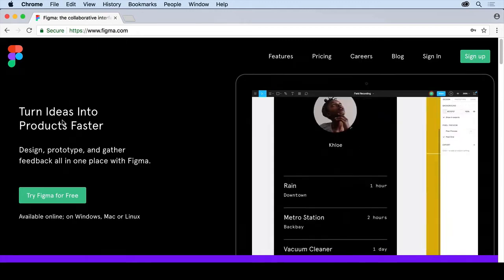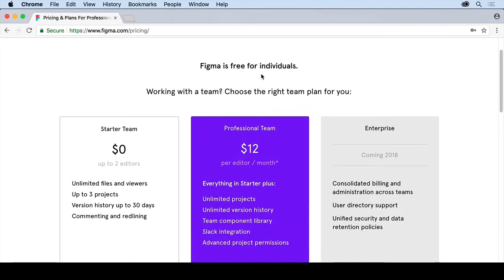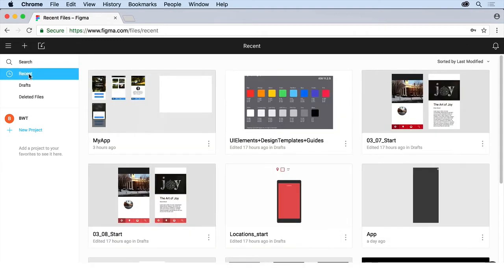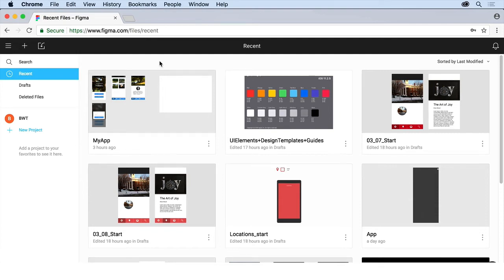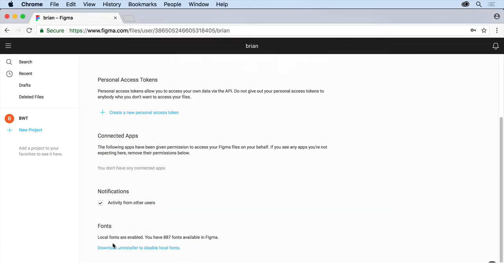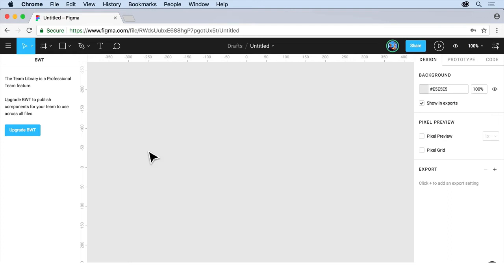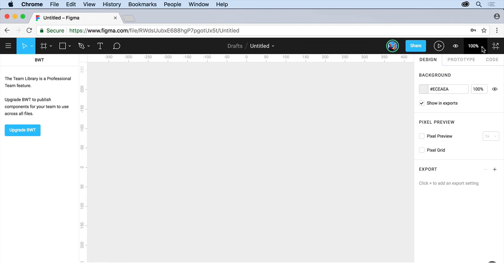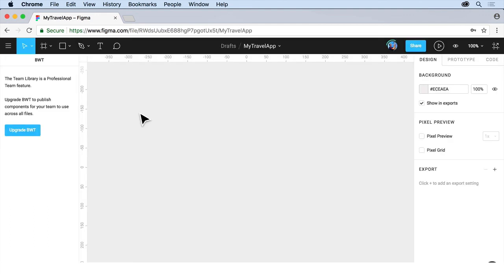1 Setting up a project | Set-Up | Figma Full Tutorial From Scratch